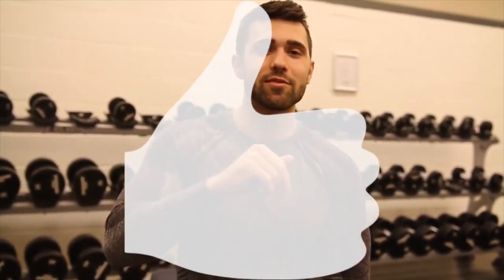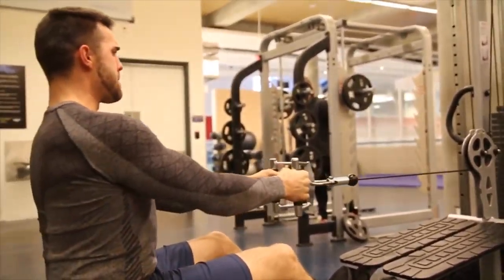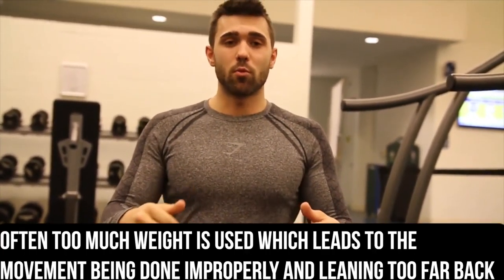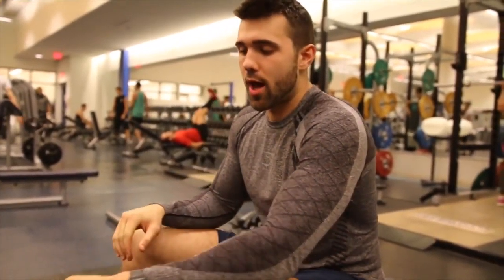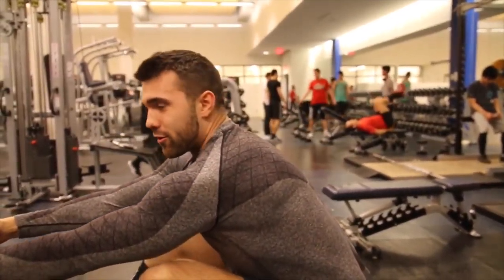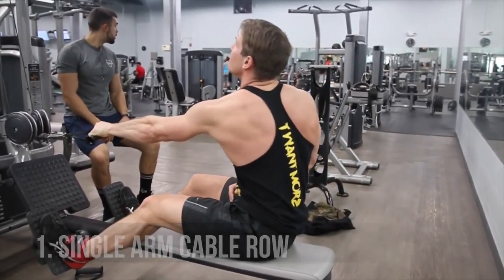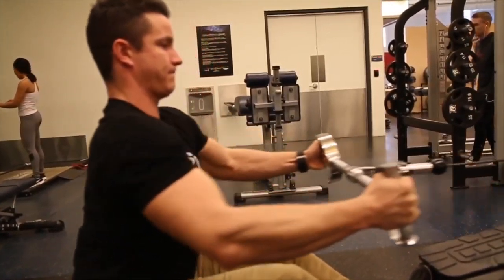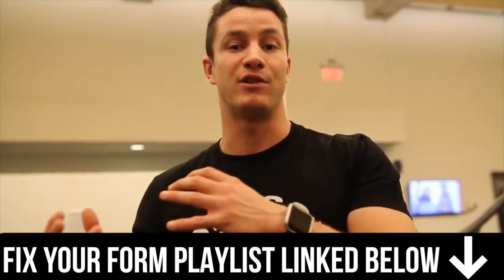How To PROPERLY Perform the Seated Row 3 Cable Row Variations for Muscle Gain